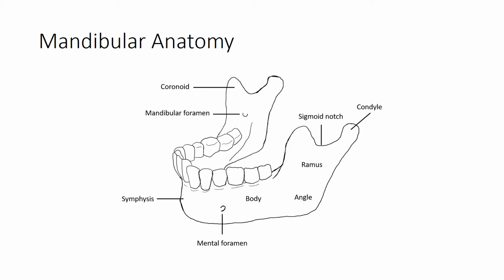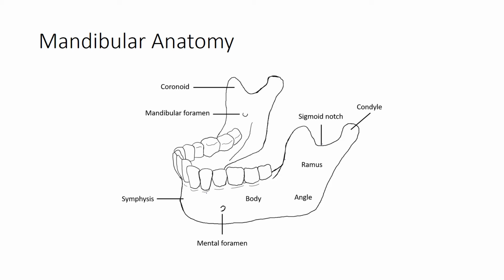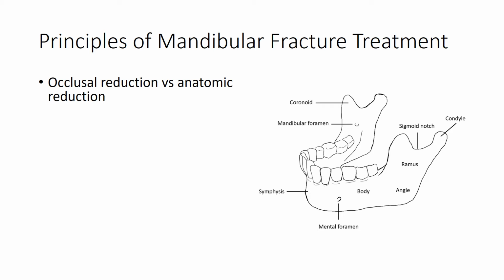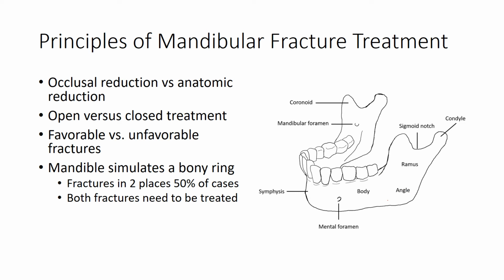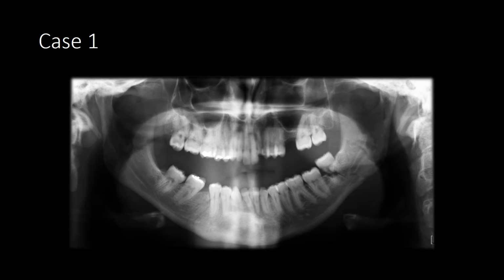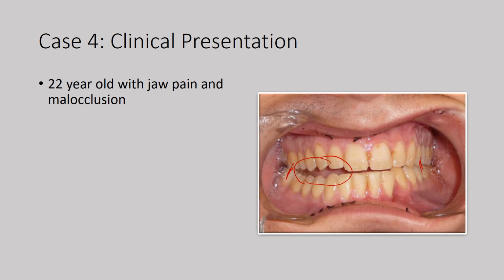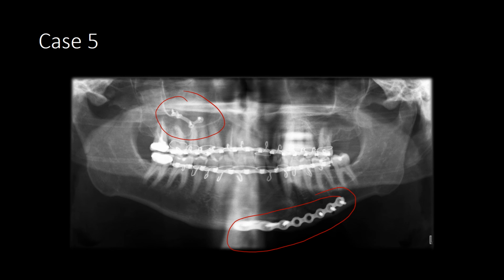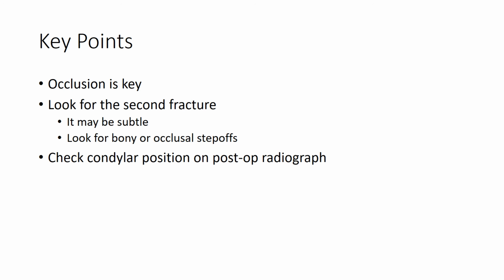Mandible Fractures on Panoramic Radiographs